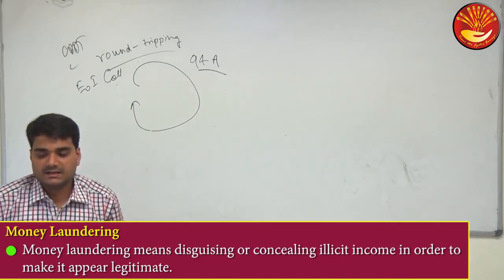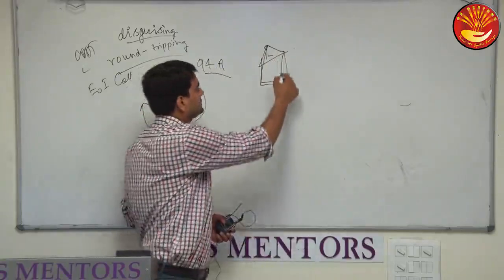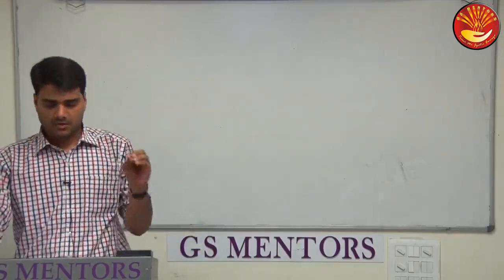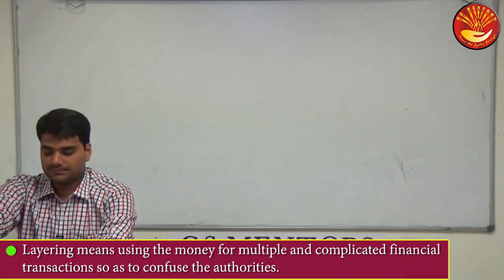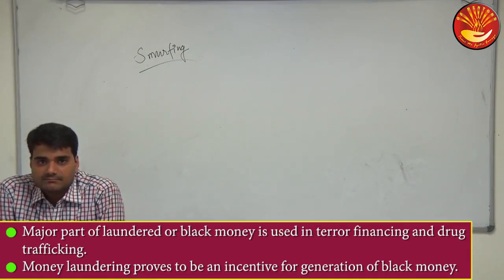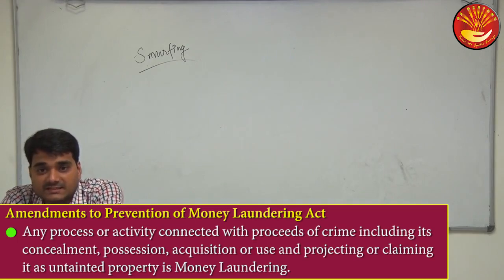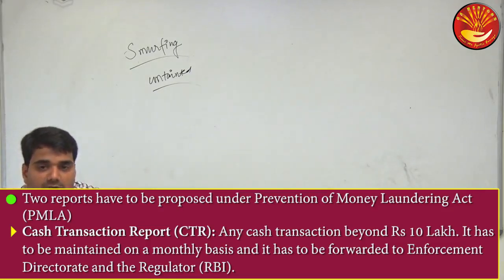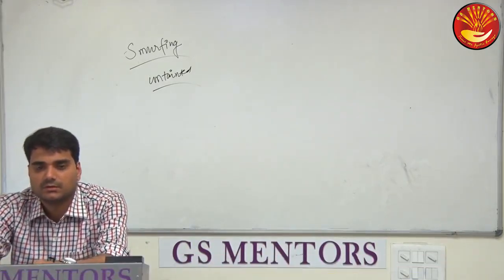2 Money Laundering